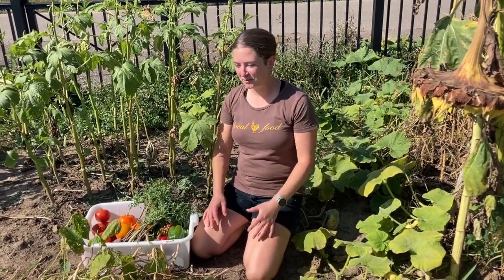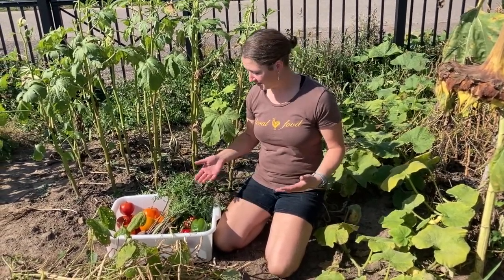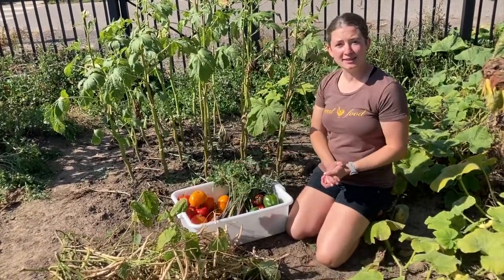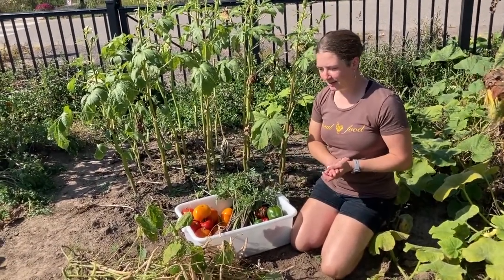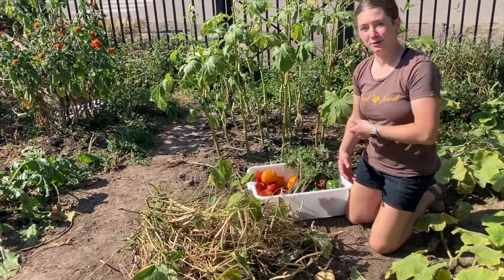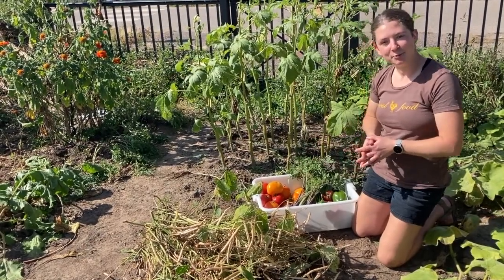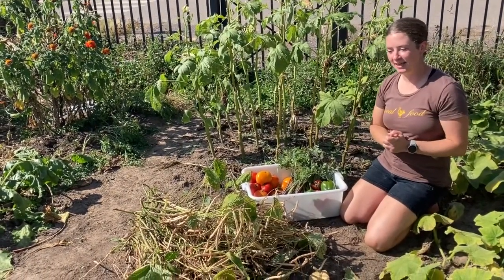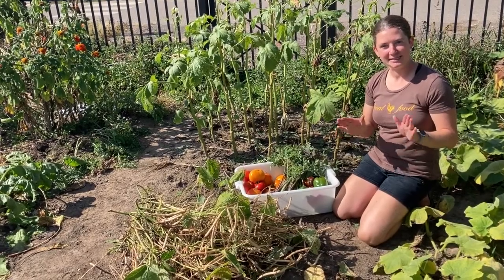Farm Table and Hungry Turtle Farm Present: Backyard Gardening for Beginners- Year 2 Week 18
It's our last week of garden videos for this year! We are enjoying the unseasonably warm days of early autumn. Things are winding down in the garden, though we are still harvesting and preserving vegetables and seeds. We will continue along this pace; slowly cleaning up, mulching, stirring the compost, and other small tasks until the snow falls. We hope you had a successful and enjoyable year in your garden, and are looking forward to next year's garden!